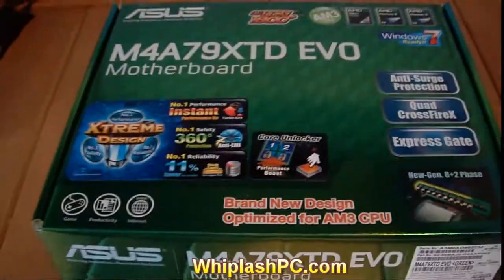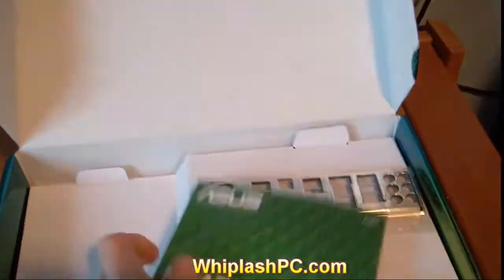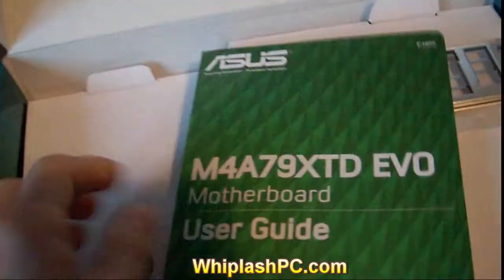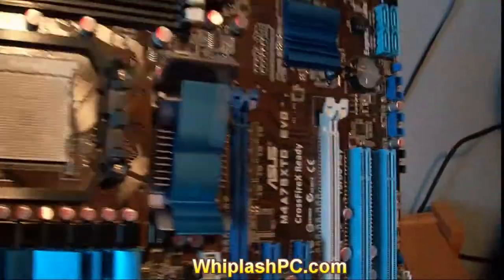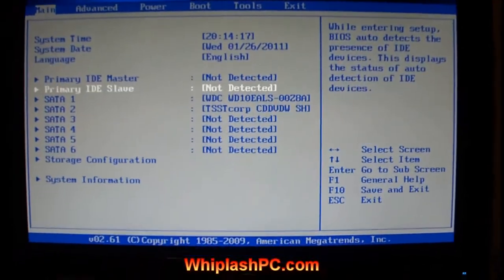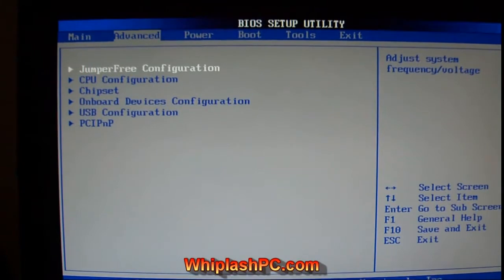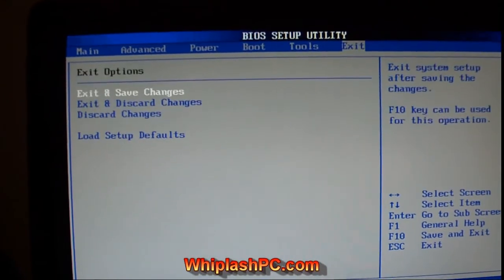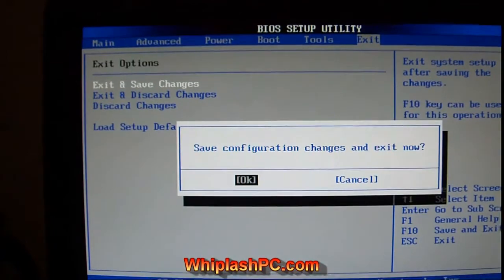Unboxing : ASUS M4A79XTD EVO AM3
Today we're unboxing the ASUS M4A79XTD EVO AM3
This motherboard is the best bang for the buck in the market in my personal Opinion.
This motherboard is rock solid with great features and a beautiful design.

Included is also a walk through the bios and some of it's features.

Whiplashpc.com for all your computer needs.

Enjoy in 720P Quality!